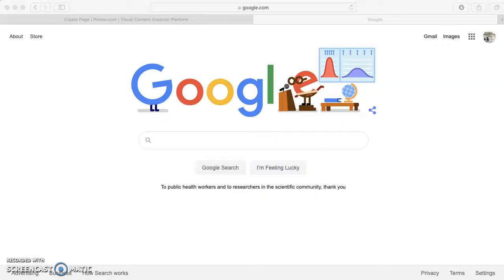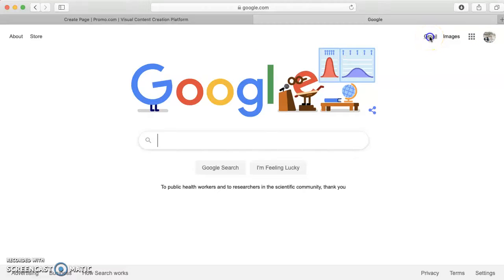How To Join Google Meeting